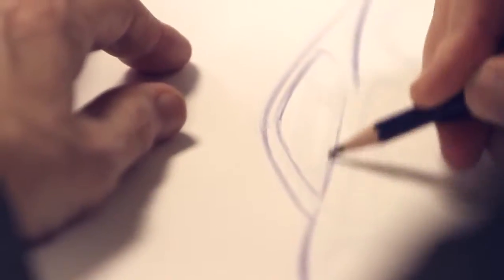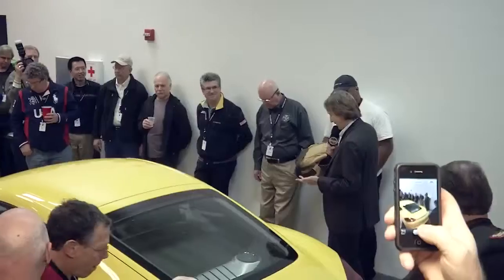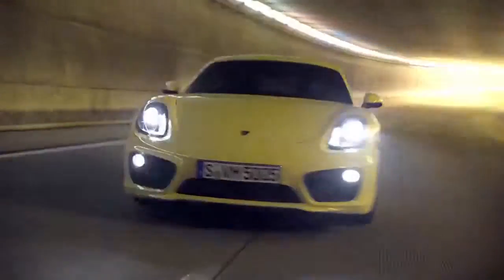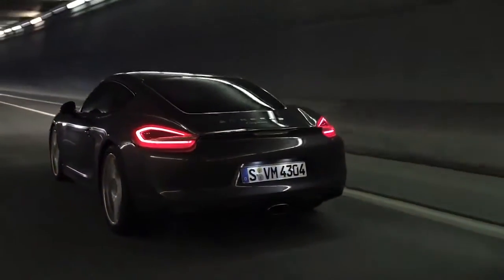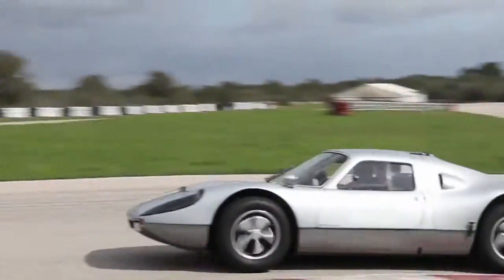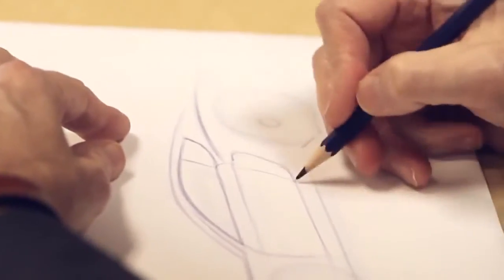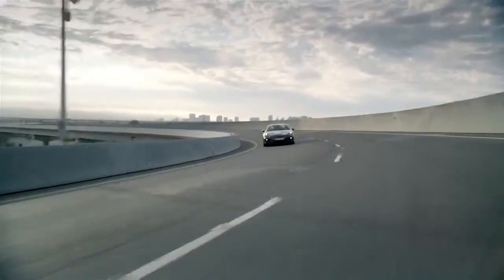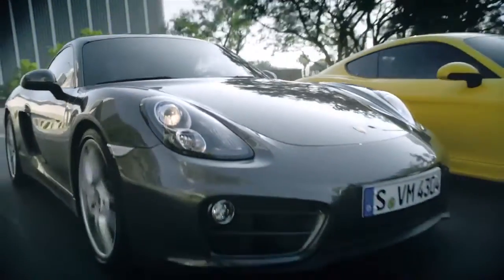2014 Porsche Cayman Influence and Design AutoShow